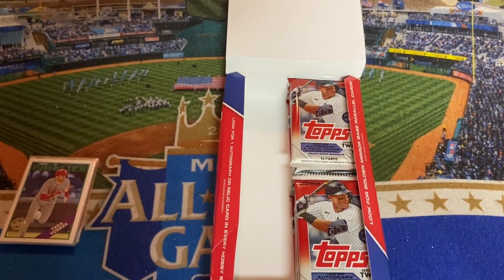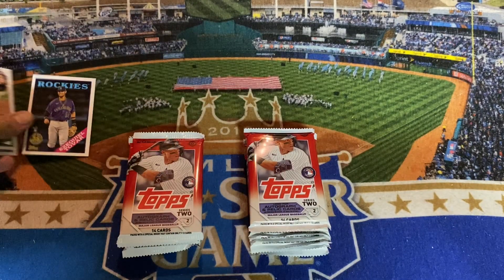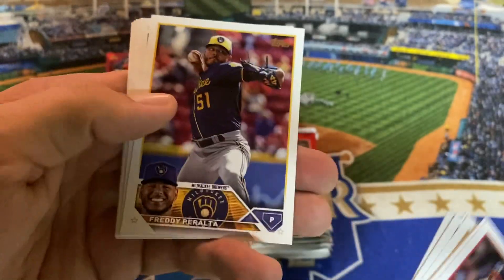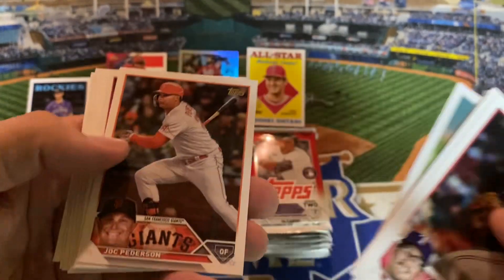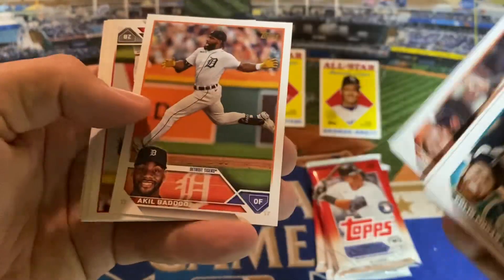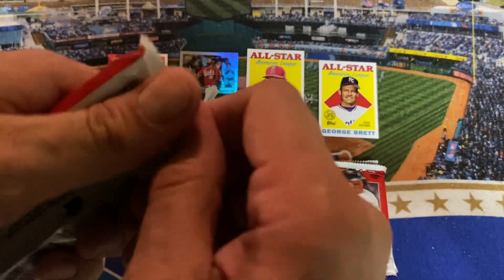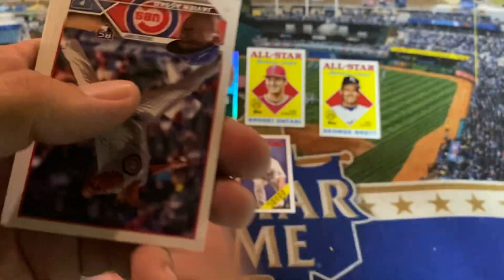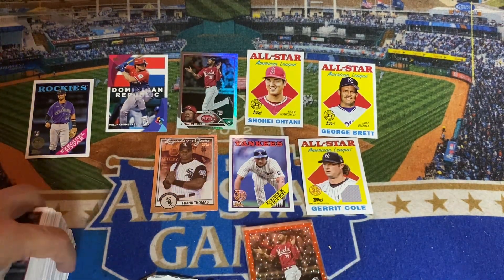2023 Topps Series 2 Hobby Box Part II: Last Pack Hit!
In this video, I open the last half of the hobby box of 2023 Topps series 2 baseball cards. They made me wait until the last pack to find the hit￼!